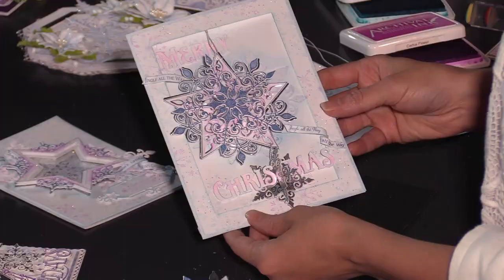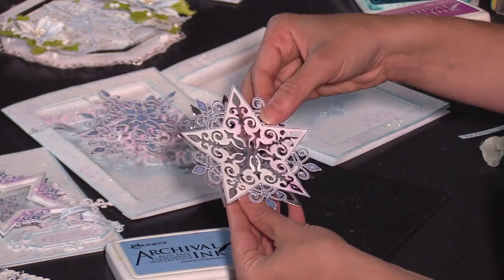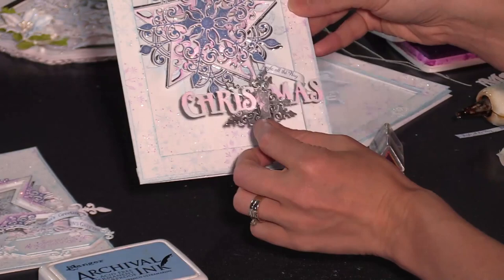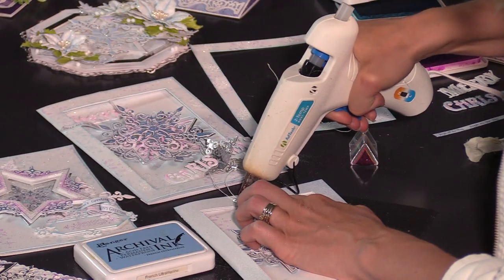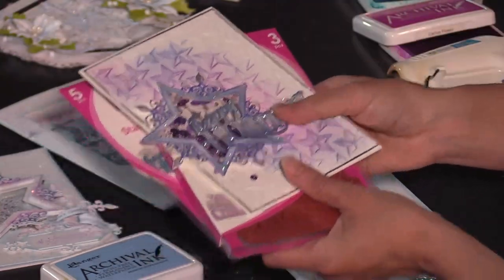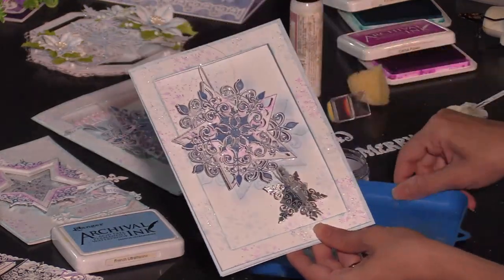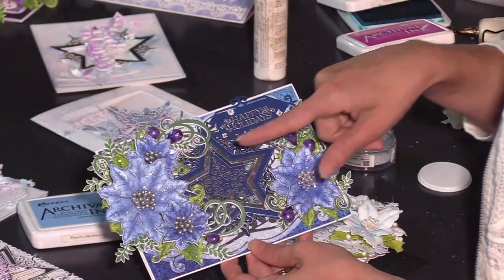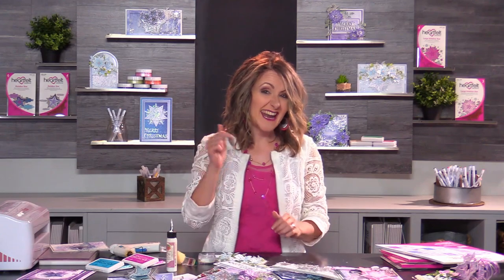Holiday Cardmaking Made EZ with the Holiday Star Collection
Do you love creating holiday cards with iconic decorative images, but don’t seem to have enough time to create elegant Christmas cards? Creating is made easy with the Holiday Star Collection. Whether you’re wanting to create an iconic frosty star studded card, or feature heartwarming messages with exquisite detail and design, you can create this and so much more!

Techniques Used:
Glittering
Creative Ways With Die Cut Images
Creating an Interactive Card/Project
How to Use Your Dies And Stamped Images

Happy Crafting!